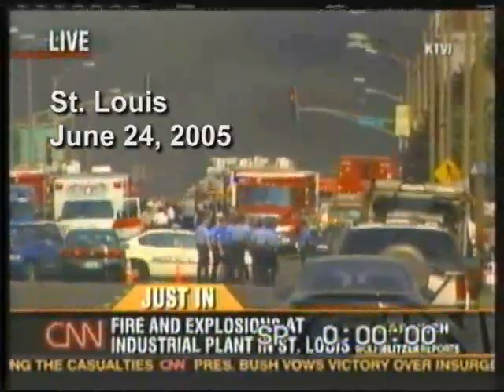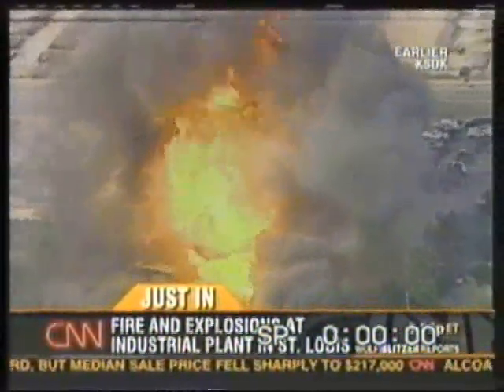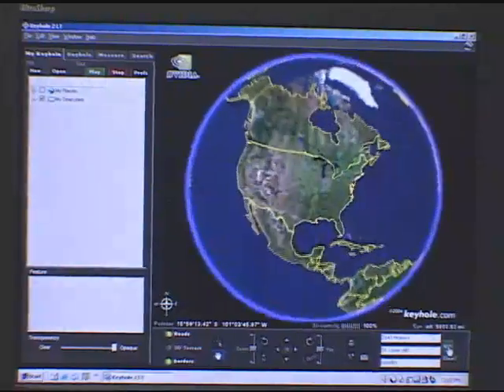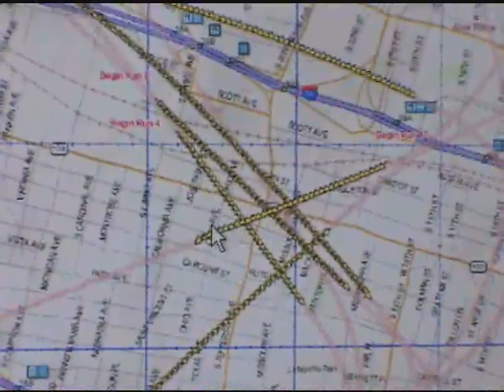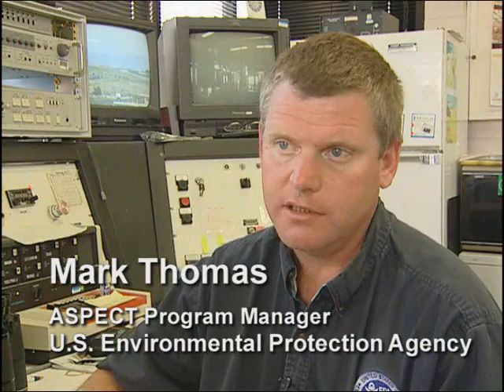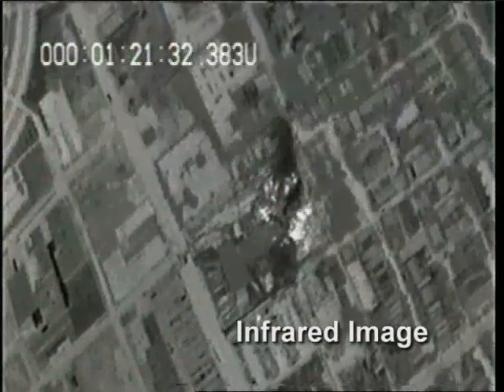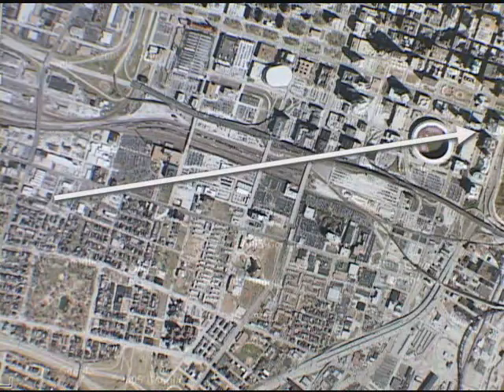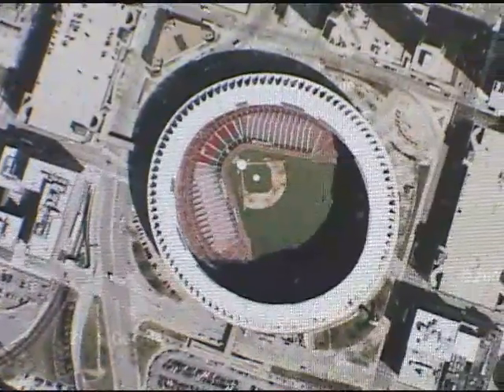Unique Sensor Plane Maps Invisible Toxins for First Responders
A unique airborne emergency response tool, ASPECT is a Los Alamos/U.S. Environmental Protection Agency project that can put chemical and radiological mapping tools in the air over an accident scene. The name ASPECT is an acronym for Airborne Spectral Photometric Environmental Collection Technology.

Update, Sept. 19, 2008: Flying over storm-damaged refineries and chemical factories, a twin-engine plane carrying the ASPECT (Airborne Spectral Photometric Environmental Collection Technology) system has been on duty throughout the recent hurricanes that have swept the Florida and Gulf Coast areas. ASPECT is a project of the U.S. U.S. Environmental Protection Agencys National Decontamination Team. Los Alamos National Laboratory leads a science and technology program supporting the EPA and the ASPECT aircraft.

Casting about with a combination of airborne photography and infrared spectroscopy, the highly instrumented plane provides emergency responders on the ground with a clear concept of where danger lies, and the nature of the sometimes-invisible plumes that could otherwise kill them. ASPECT is the nations only 24/7 emergency response aircraft with chemical plume mapping capability.

Bob Kroutil of Bioscience Division is the project leader, and while he said the team has put in long hours, both on the ground and in the air, its a worthwhile effort. The plane flew over 320 targeted sites in four days, he noted. Prior to the deployment to the Gulf Coast, the plane had been monitoring the Democratic National Convention in Denver, Colorado.

Los Alamos National Laboratory Divisions that are supporting ASPECT include, in addition to B-Division, CTN-5: Networking Engineering and IRM-CAS: Communication, Arts, and Services.  Leslie Mansell, CTN-5, and Marilyn Pruitt, IRM-CAS, were recognized the the U.S. EPA for their outstanding support to the hurricane response of Gustav in Louisiana and Ike in Texas.

The information from the data collected in the most recent event, Hurricane Ike, was sent to the EPA Region 6 Rapid Needs Assessment and the State of Texas Joint Field Office in Austin, Texas. It appears that though there is considerable damage in Galveston and Texas City, there are fewer chemical leaks than during either hurricanes Katrina or Rita. Specific information gathered from the data was reported out to the U.S. Environmental Protection Agency Headquarters, the Federal Emergency Management Agency, the Department of Homeland Security, and the State of Texas Emergency Management Agency.